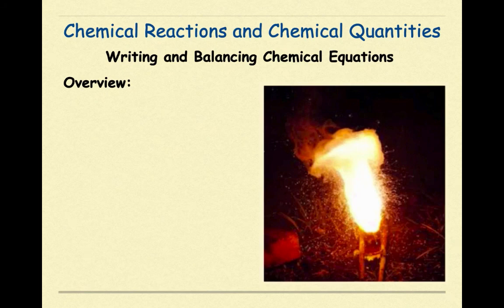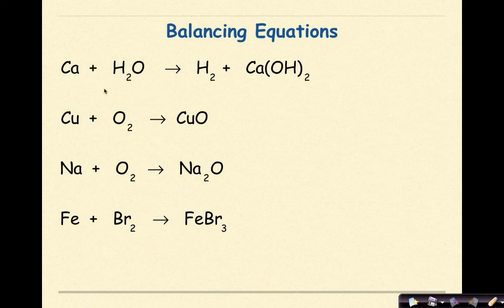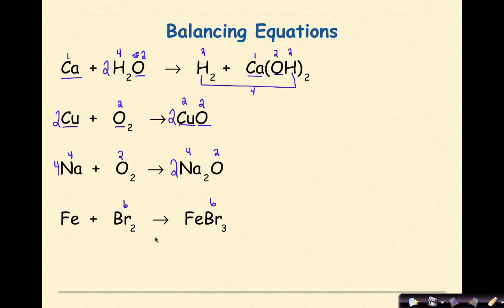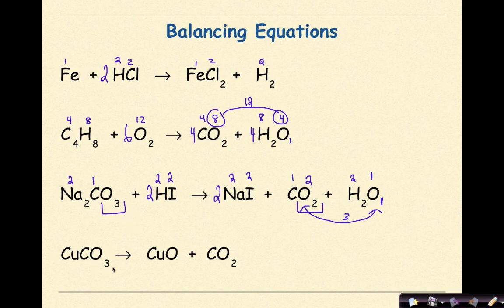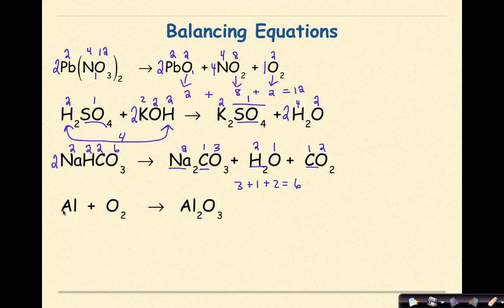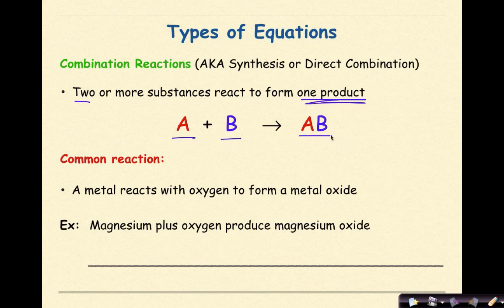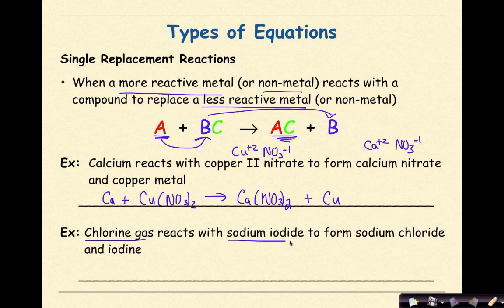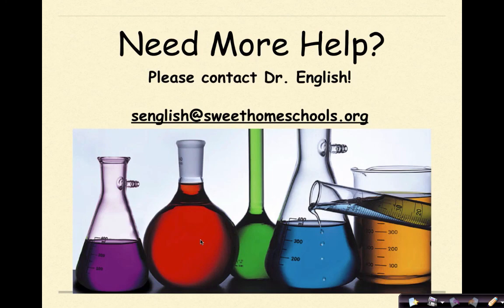AP Chemical Reactions and Chemical Quantities (CRCQ) Part 1 Writing and Balancing Chemical Equations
This video aligns with the Tro 5th Edition of Chemistry a Molecular Approach. The notes that align with this video can be found using this link:

This video focuses on the basics of writing and balancing chemical equation. While this may seem a basic skill for AP chemistry, understanding the fundamentals of this process is extremely important for future topics. Types of equations such as combination, decomposition, combustion, single and double replacement reactions are addressed. Examples are provided.